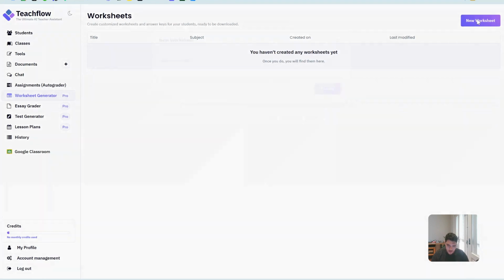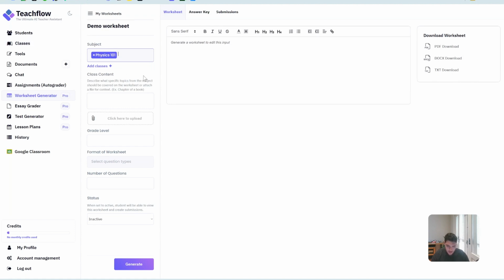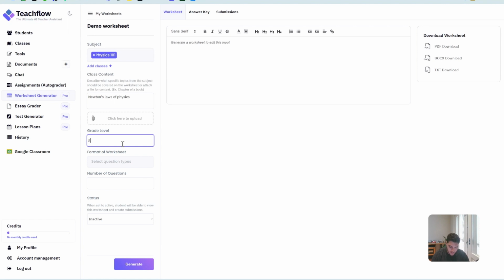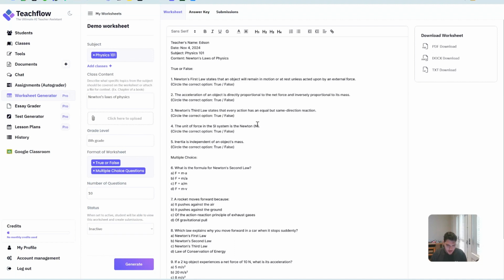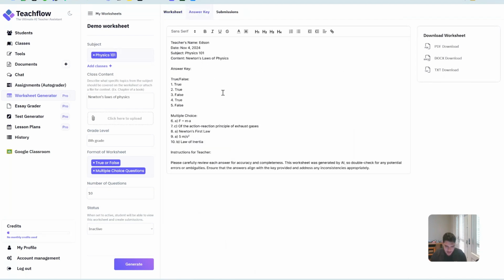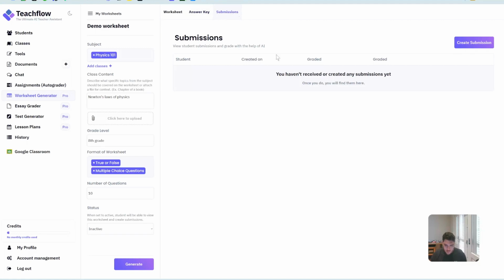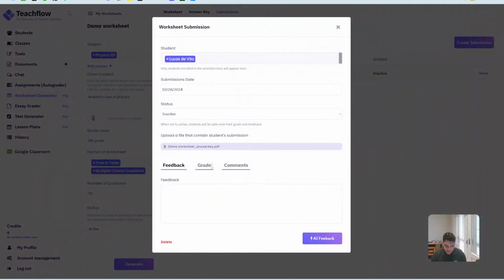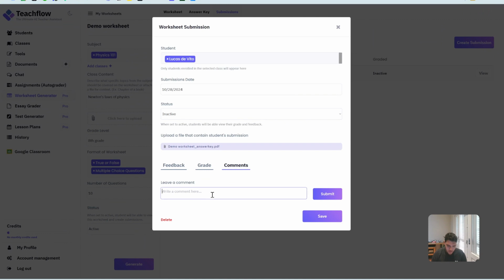Teachflow Worksheet Generator Tutorial